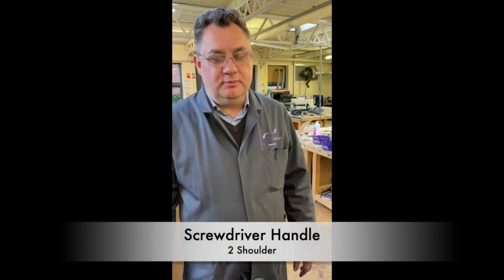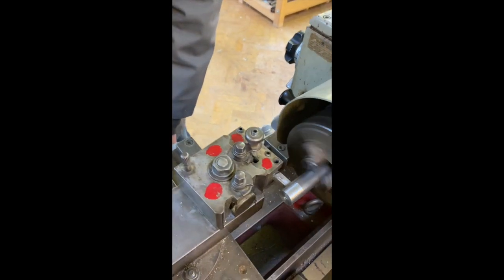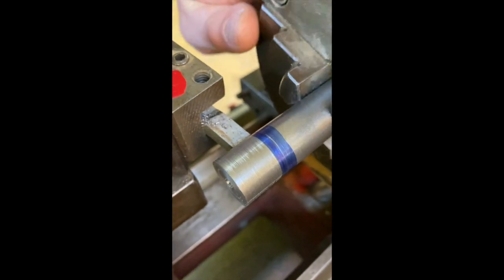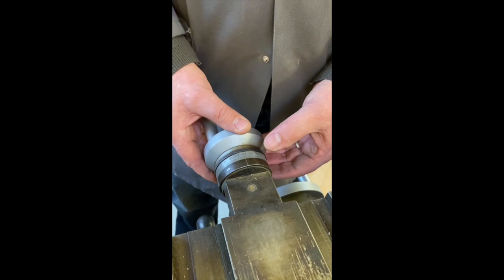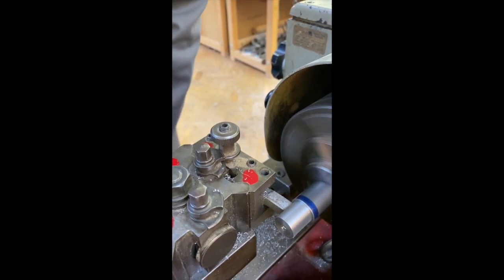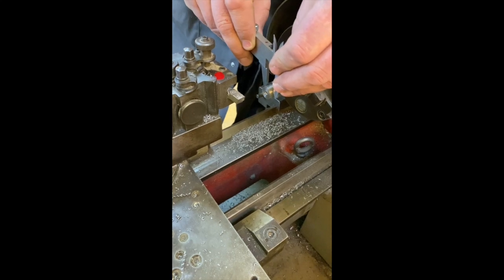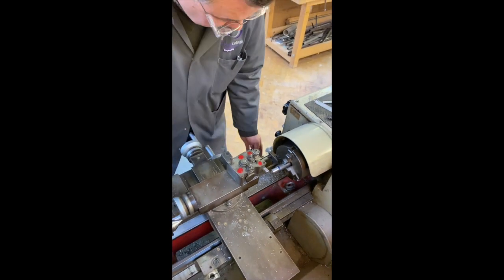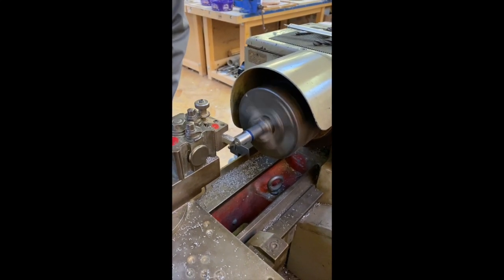2. Screwdriver Handle - Shoulder